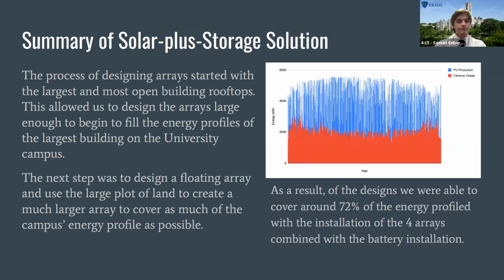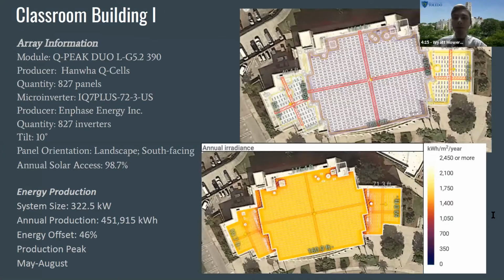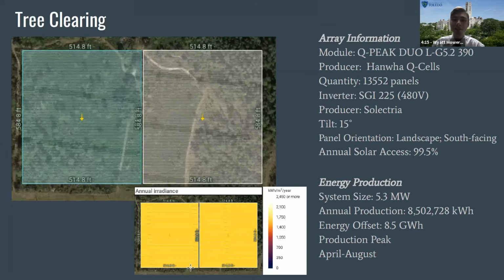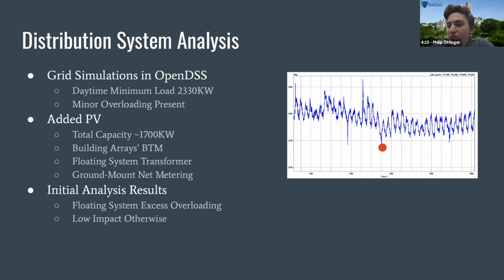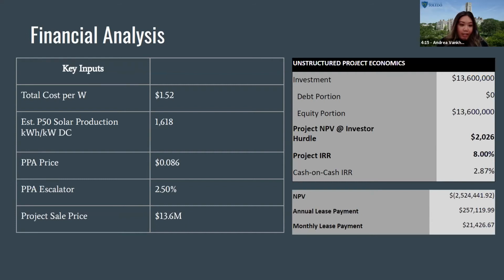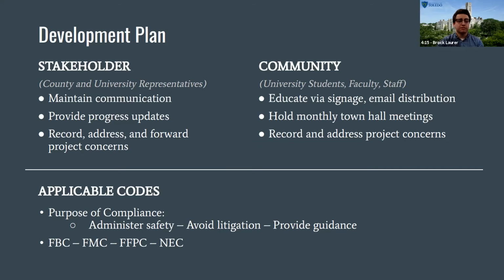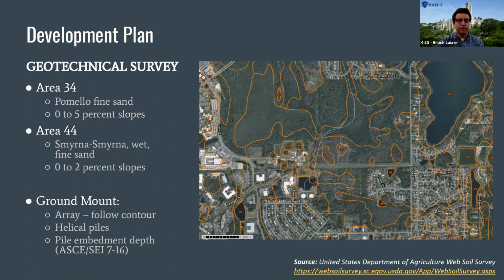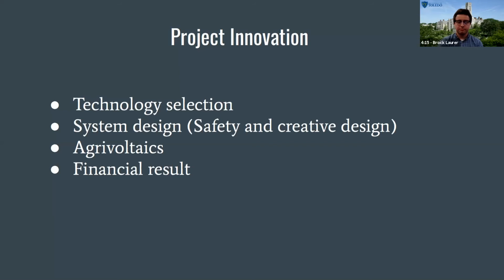Solar District Cup 2021 Competition Event: The University of Toledo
This video was produced when the laboratory operated as the National Renewable Energy Laboratory (NREL). The laboratory is now the National Laboratory of the Rockies (NLR). Presentation by The University of Toledo in the U.S. Department of Energy's Solar District Cup Collegiate Design Competition Class of 2021's Competition Event on April 25, 2021. This team competed in the University of Central Florida district use case division.